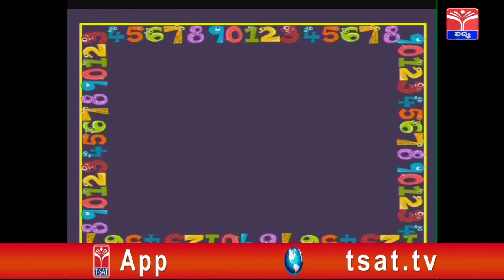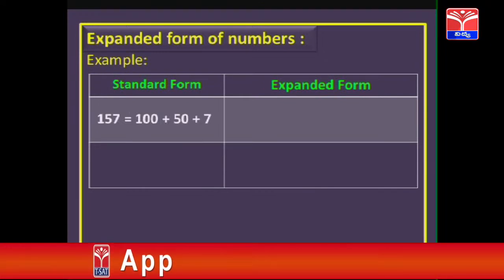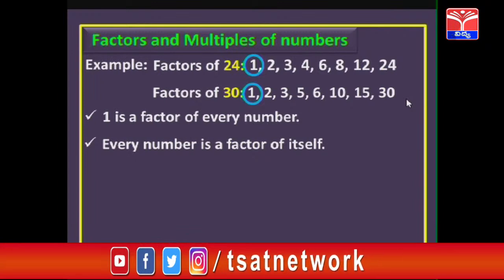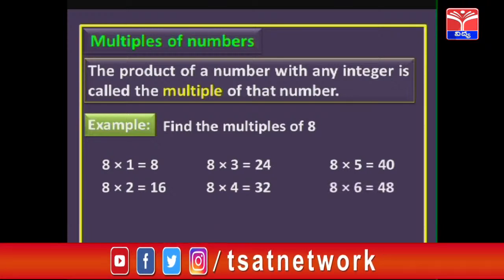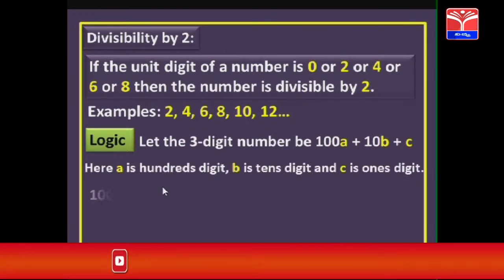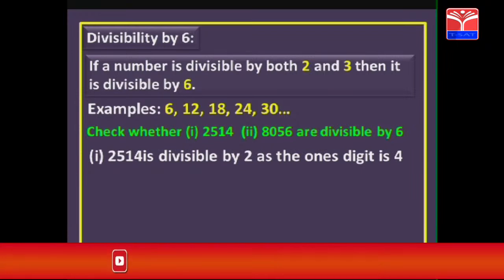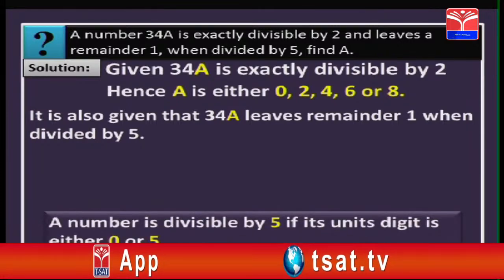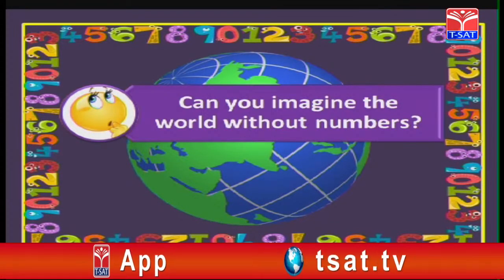SIET 08th (EM) || MATHS - PLAYING WITH NUMBERS (PART-1) || T-SAT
T-SAT Network Digital Classes are Now Available on Following Platforms:

👉Install T-SAT App:
1. For Android Users: Play Store
2. For Apple Users: AppStore